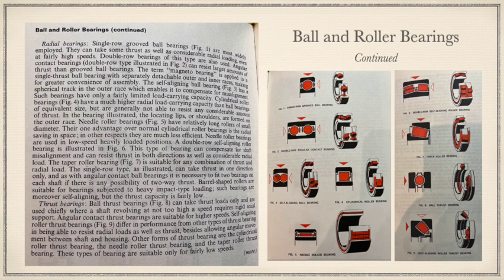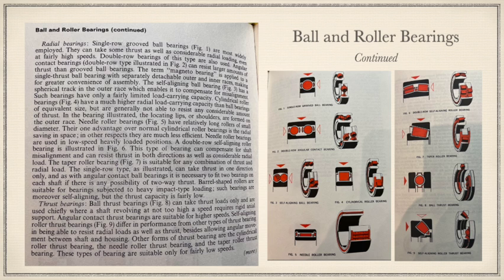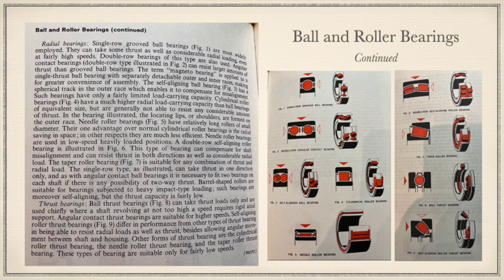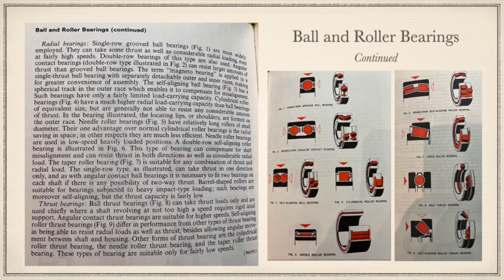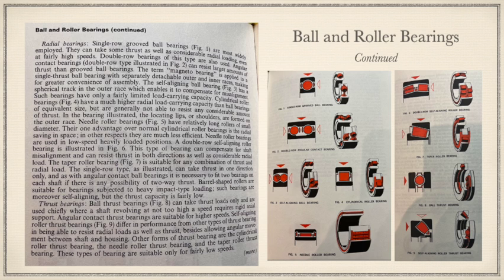Layman's Terms with Nick: Ball & Roller Bearings Pt. 2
Layman's Terms with Nick is a series presented by Accelerated Parts where I go through technical engineering information and descriptions and boil them down for everyone to follow.

has all of your ball and roller bearing needs!